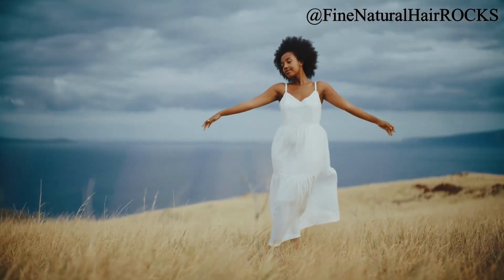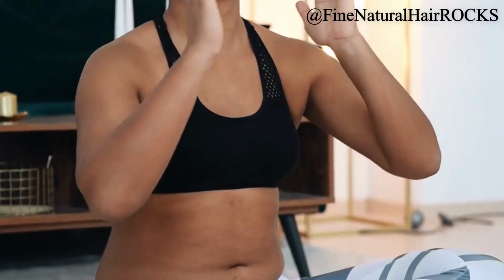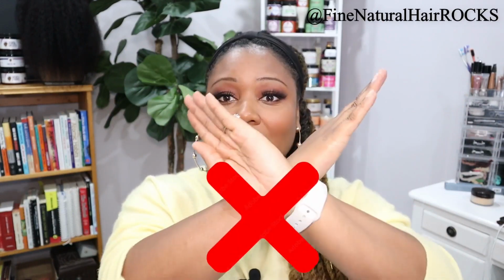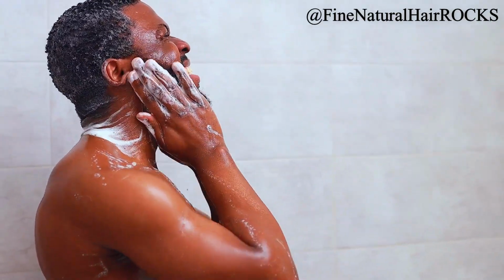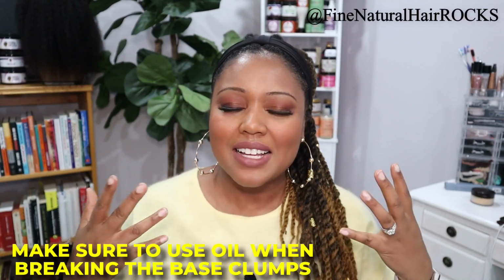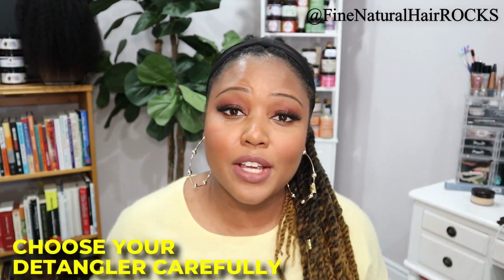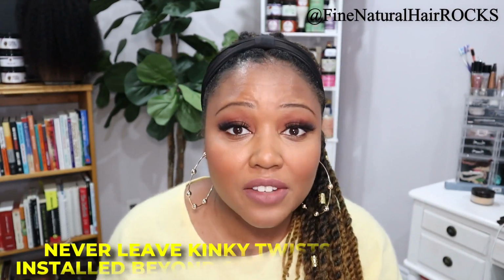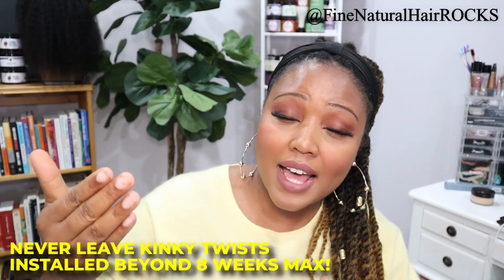WARNING...This Can RUIN Your Fine Natural Hair!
P.S. Your first MERIT order ships with our signature bag and all orders over $40 ship for free!

✨CURLFRIEND CREW DEALS✨

Curlfriend, you never have to lose your previous fine natural hair trying to remove your kinky twists or braids from your beautiful strands! Watch this video and I'll show you exactly how you can make sure this never happens again!

This means that my channel, Fine Natural Hair ROCKS, ("FNHR") earns a small commission at no additional cost to you when you choose to shop with my channel codes and links. 💛